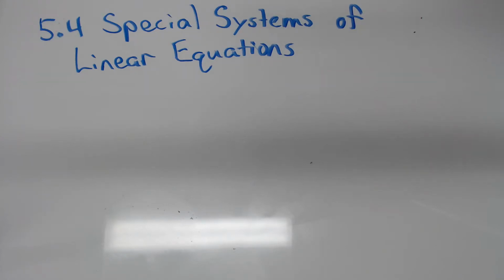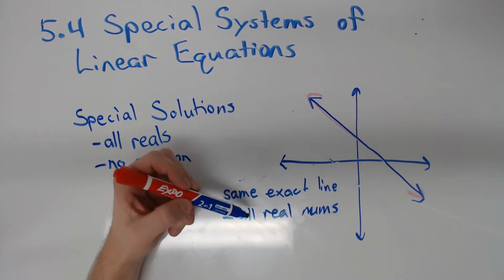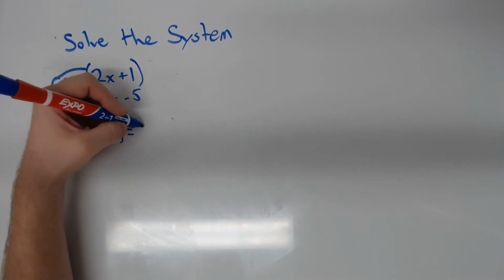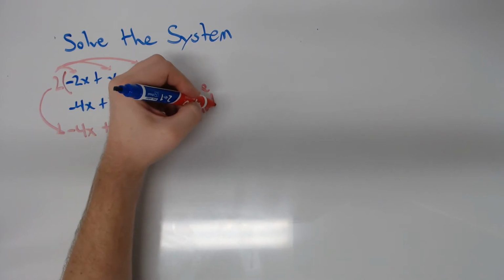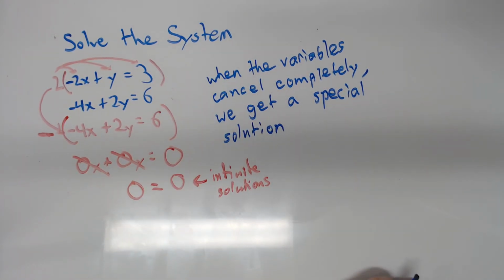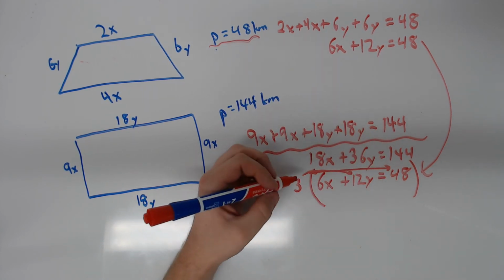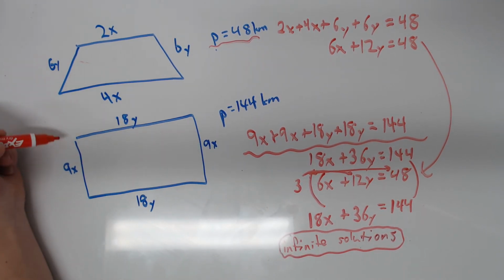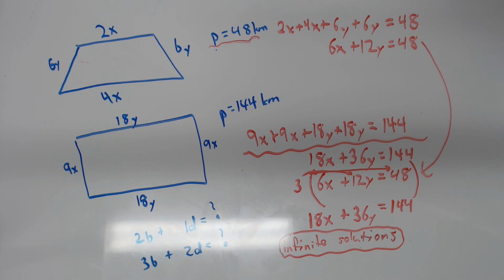5.4 Special Solutions of Linear Systems